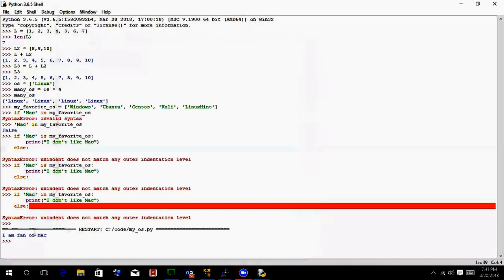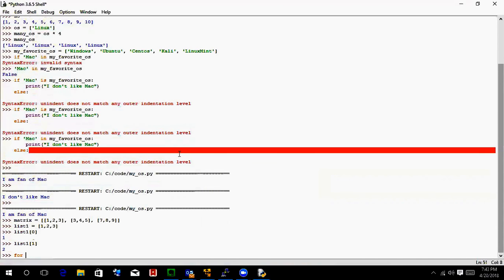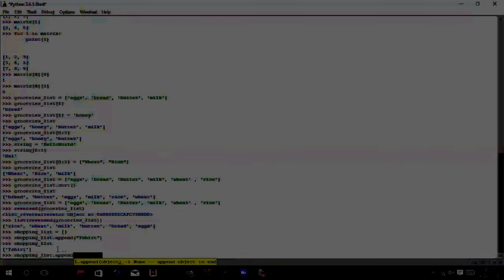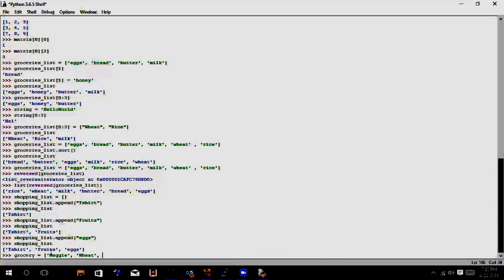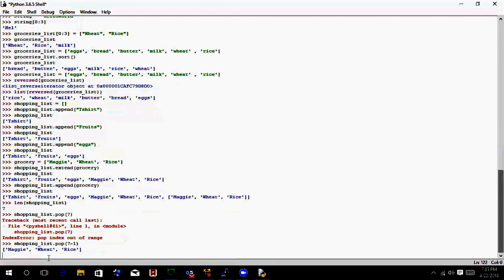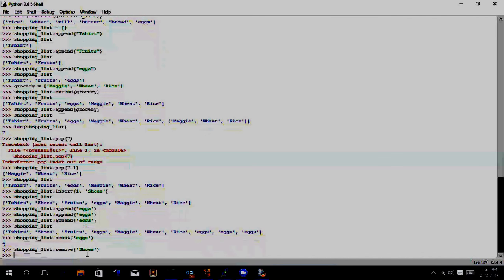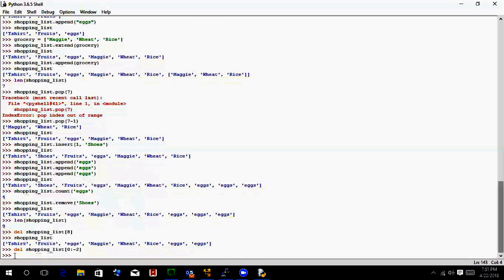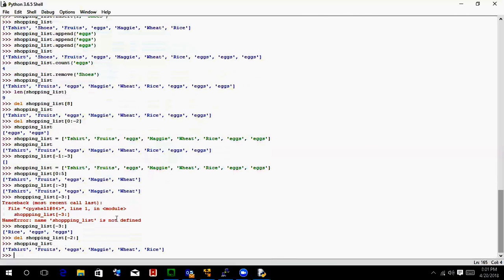Session 6 - Python Lists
Python lists in detail